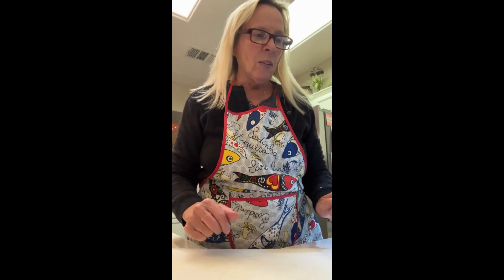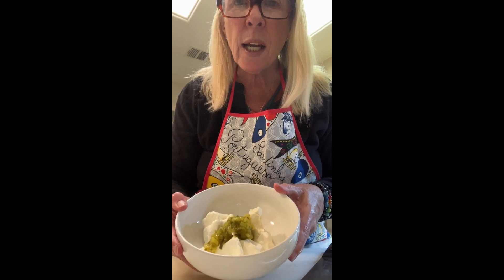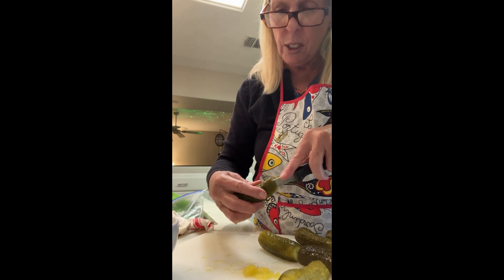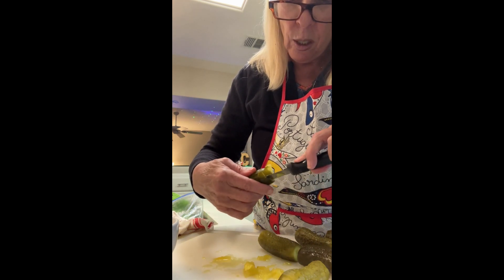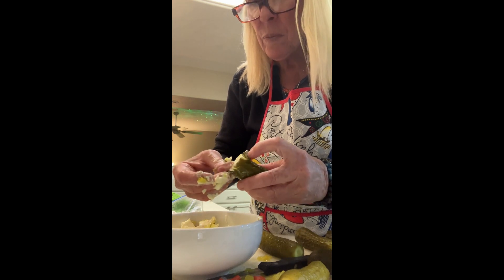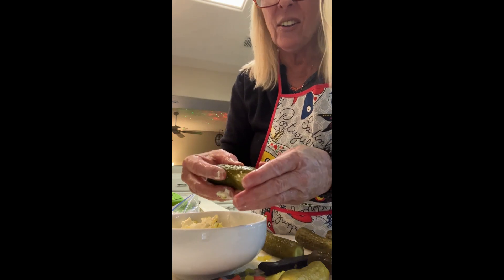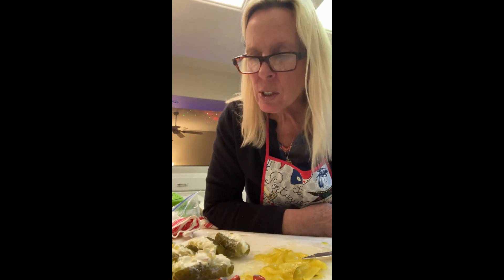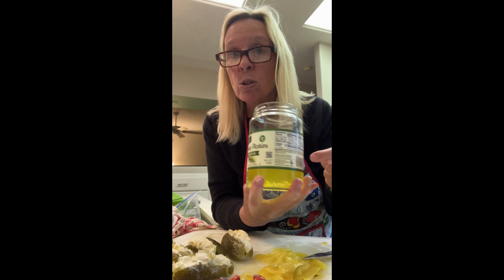Vintage Stuffed Pickles 2023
So I love vintage cookbooks and trying there recipes this is one of them it was not as expected but still fun of course I have to put my won spin on it so me and my Pretend cooking show... enjoy